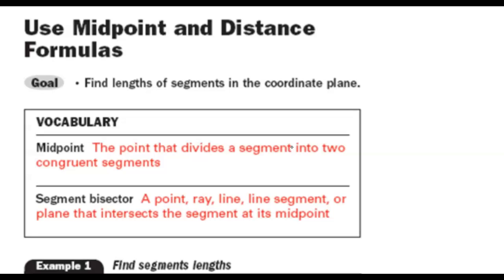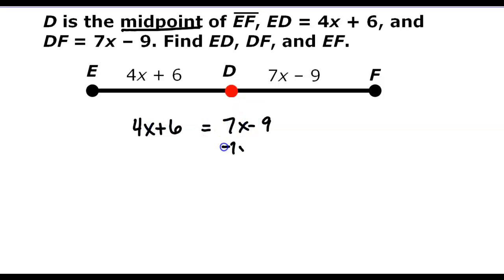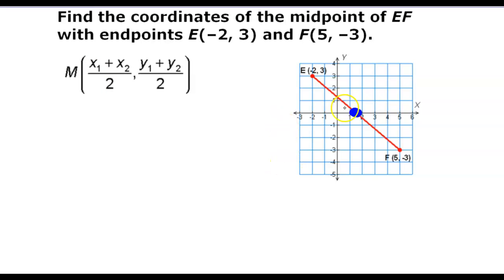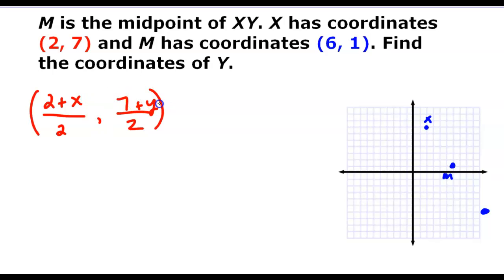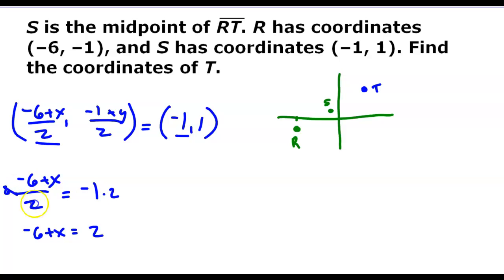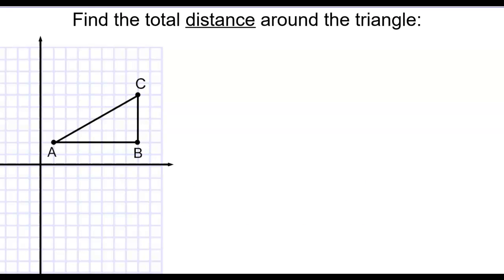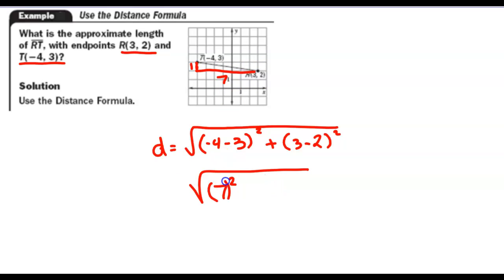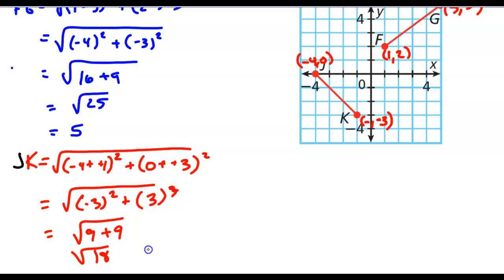Geometry LT 2B